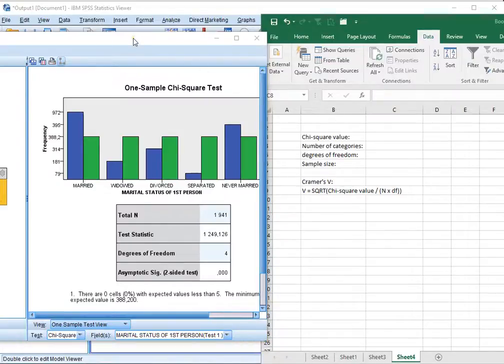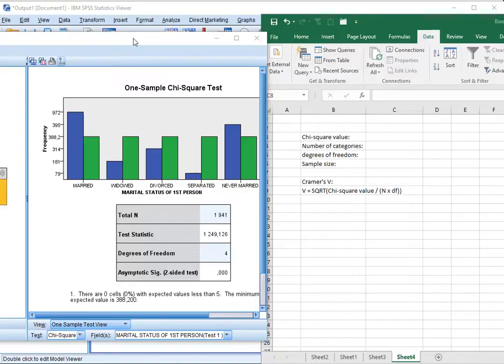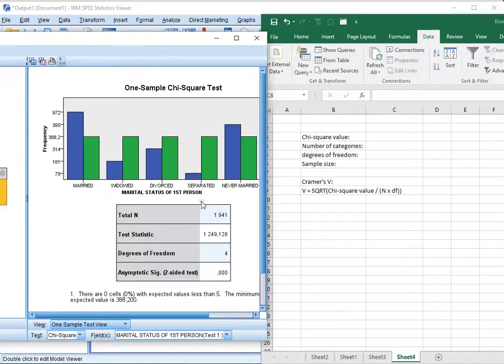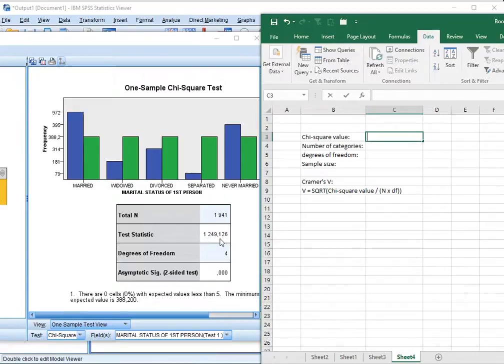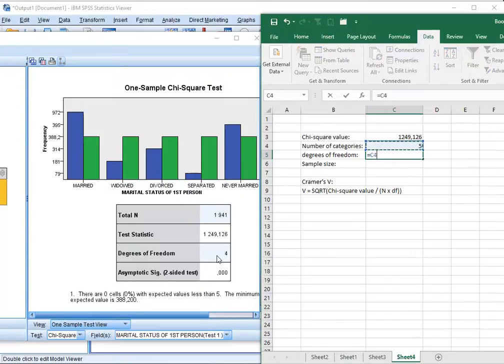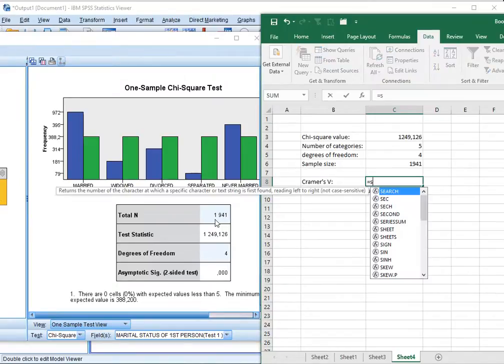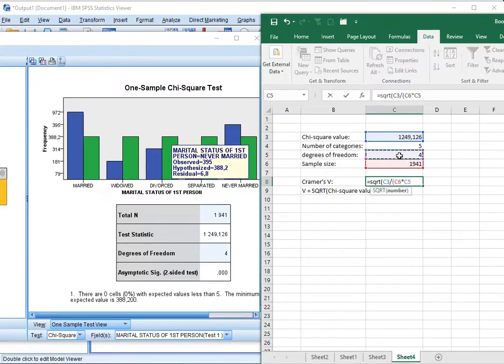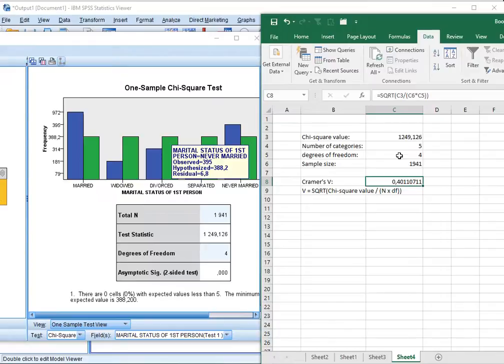Cramers V for goodness-of-fit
Short video on how to calculate Cramer's V for a Pearson Chi-square goodness-of-fit test, using the SPSS output from that test (watch the separate video on how to create that output first).